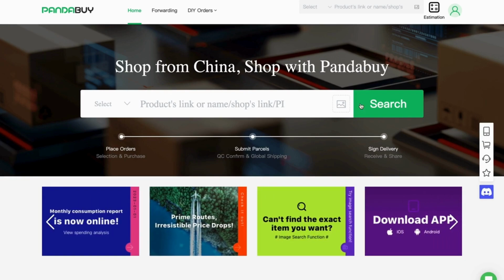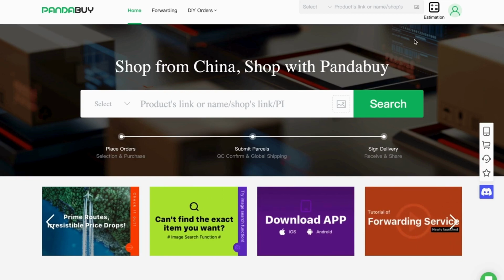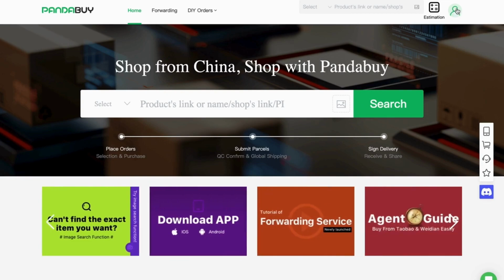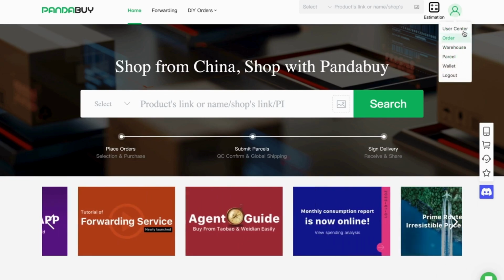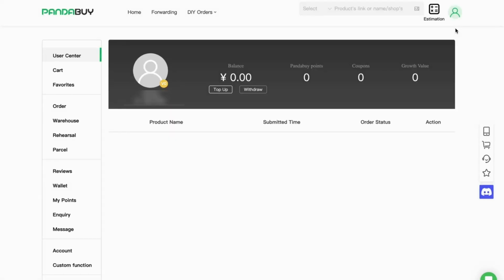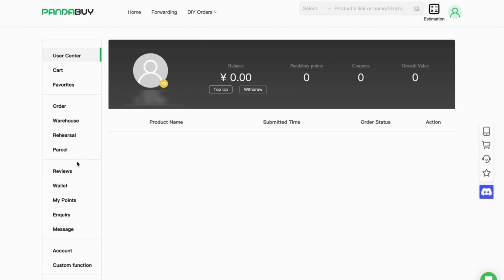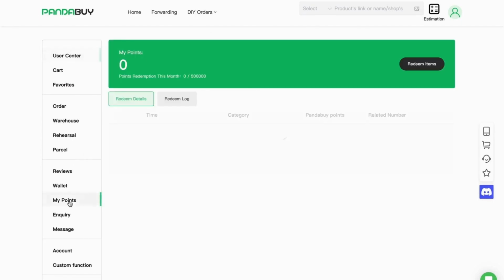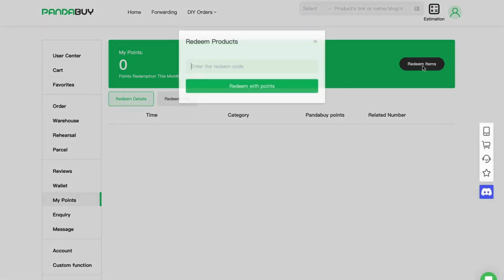How To Redeem Points On Pandabuy | Step By Step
Ready to Cash In Those Pandabuy Points? Follow Our Step-by-Step Guide to Easily Redeem Your Rewards!

If you've been accumulating points on Pandabuy and want to make the most of them, our tutorial is here to help you navigate the redemption process seamlessly. Follow the easy steps to redeem your points and enjoy the rewards.

Key Steps Covered:

Logging Into Your Pandabuy Account: Start by logging into your Pandabuy account using your credentials.

Navigating to Rewards or Points Section: Find the section within the Pandabuy platform that is dedicated to rewards or points.

Exploring Redemption Options: Browse through the available redemption options to choose the reward that suits your preferences.

Selecting Your Reward: Pick the specific reward you want to redeem with your accumulated points.

Checking Point Balance: Ensure you have the required points for the selected reward by checking your point balance.

Initiating Redemption: Initiate the redemption process by following the platform's prompts and instructions.

Confirming Redemption: Confirm your redemption choice and finalize the process.

Receiving Confirmation: Look out for a confirmation message or notification indicating the successful redemption of your points.

Enjoy Your Pandabuy Rewards:
Watch our tutorial now and follow the step-by-step guide to redeem your points on Pandabuy. Treat yourself to the perks and benefits you've earned!